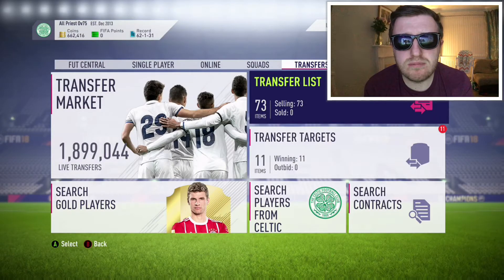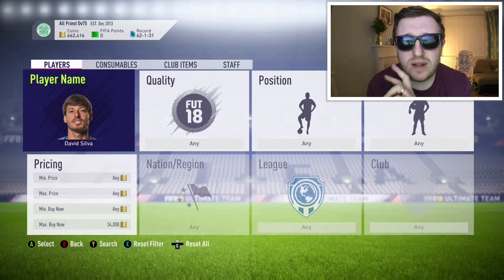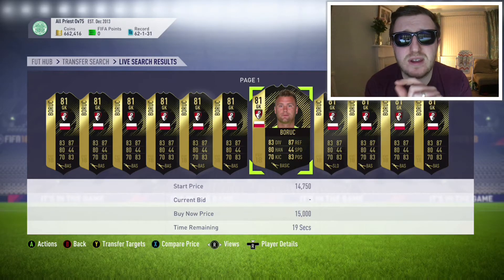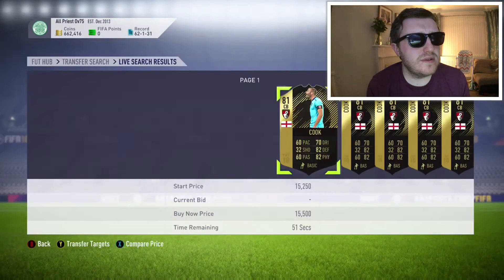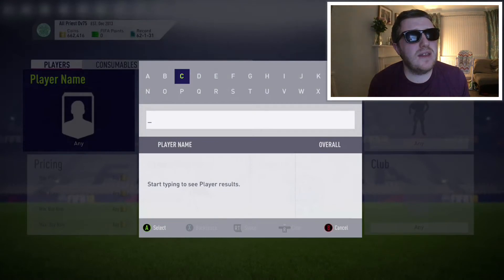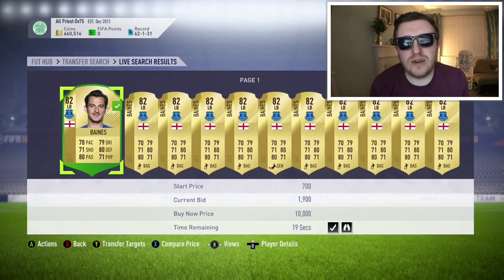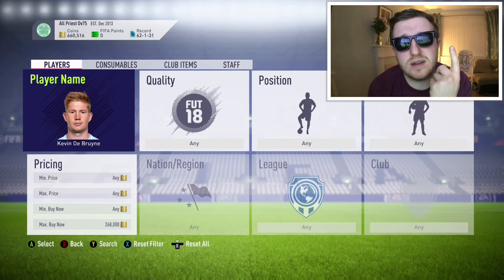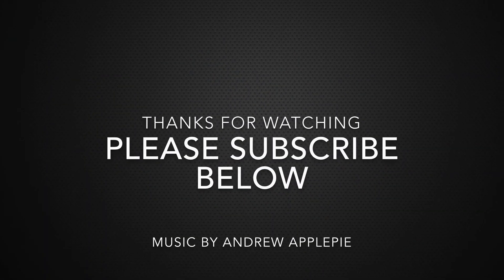FIFA 18 - Last Minute October POTM Investments - Sane Or De Bruyne? - Daily FUT Vlog 030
My 4th & final October POTM video for anyone looking to make some last minute investments

Music by Andrew Applepie. Used with permission. Check him out here & donate if you like what you hear 👇👇